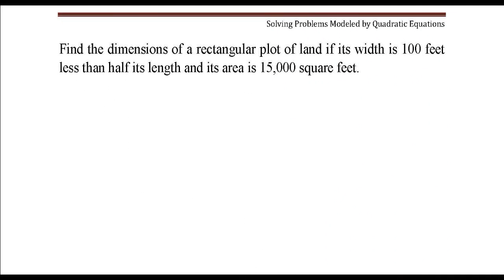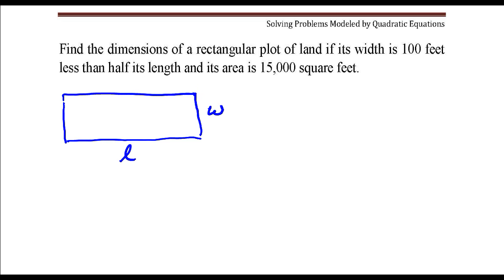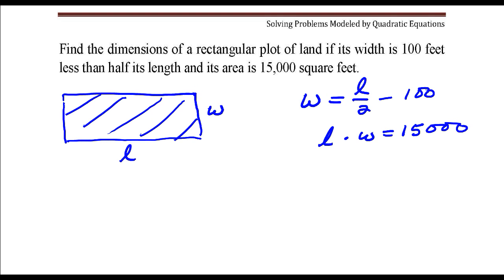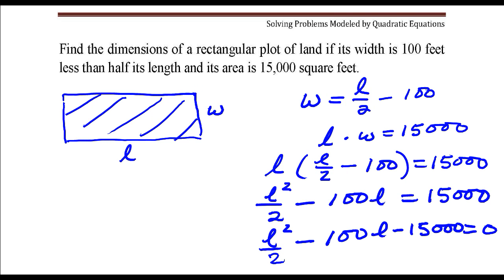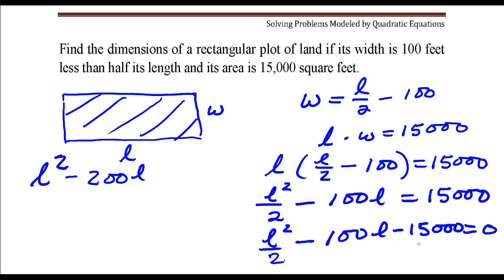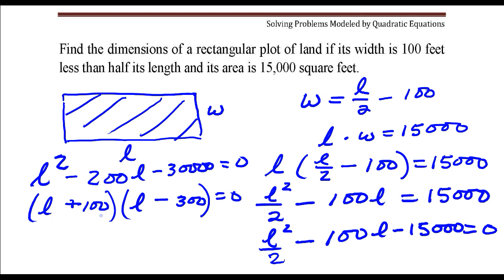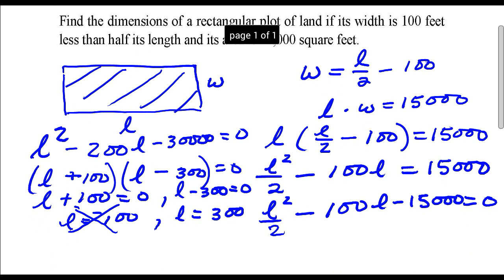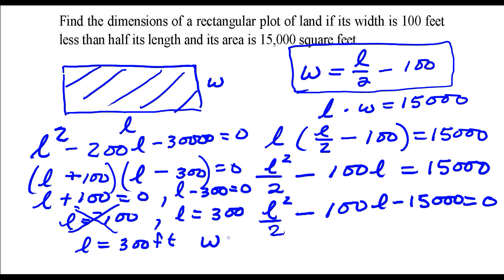Find the dimensions of a rectangular plot of land with area of 15,000 square feet.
Solving problems modeled by quadratic equations.
Find the dimensions of a rectangular plot of land if its width is 100 feet less than half its length and its area is 15,000 square feet.